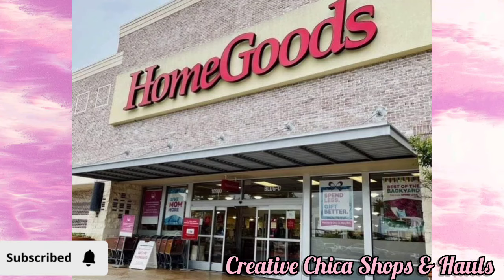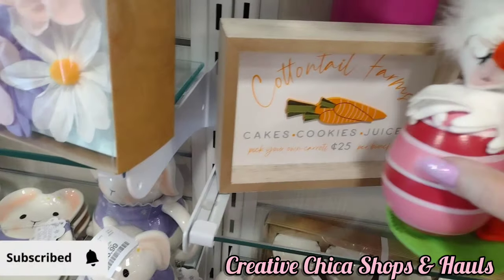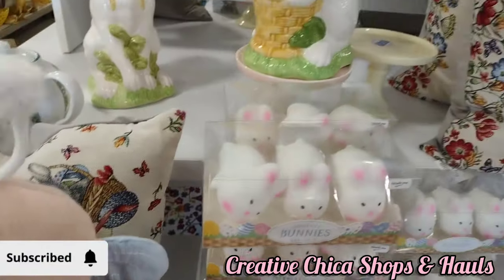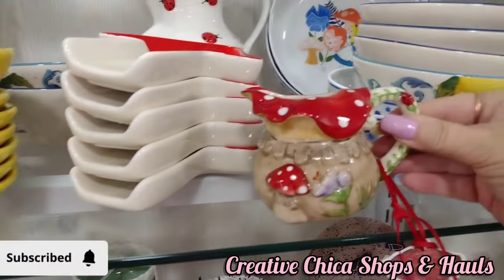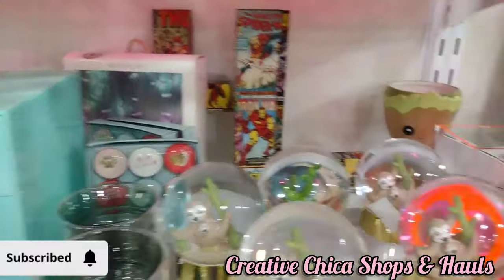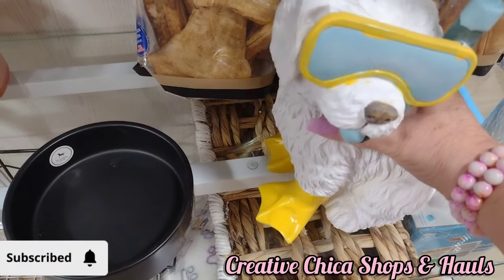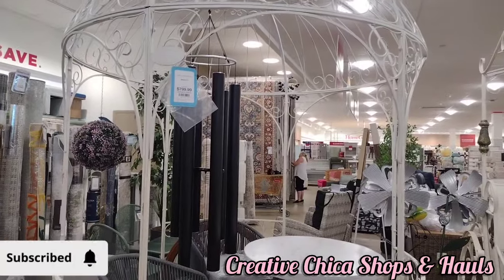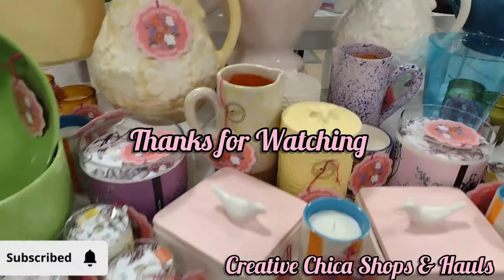HOMEGOODS SHOP WITH ME! ON FLORIDA'S WEST COAST!!! BEAUTIFUL FINDS!!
homegoods shop with me at homegoods One of my favorite stores to shop!! Come with me and let's go shopping!! HomeGoods had some Easter left!!

Come save money on Fetch with me! Sign up w/ code 25UMXX & get 1,000 pts See you there!